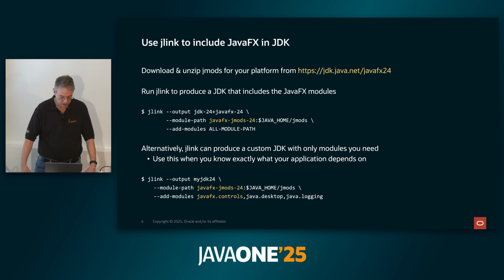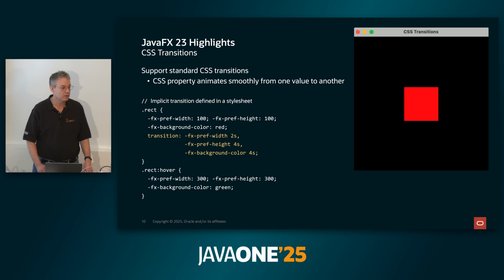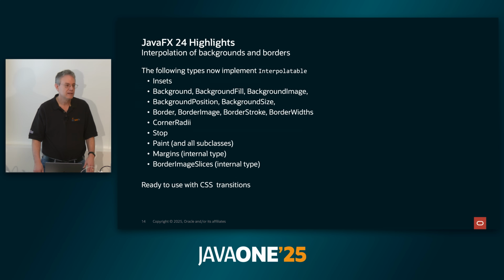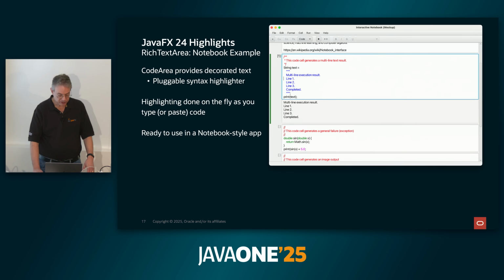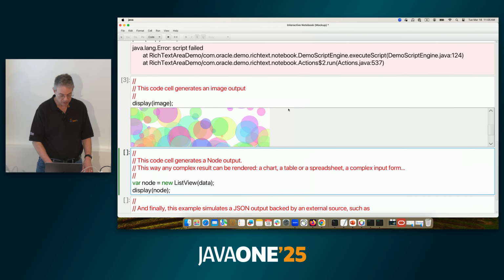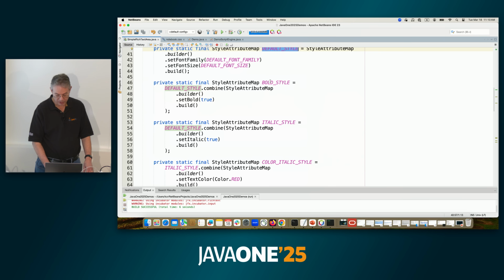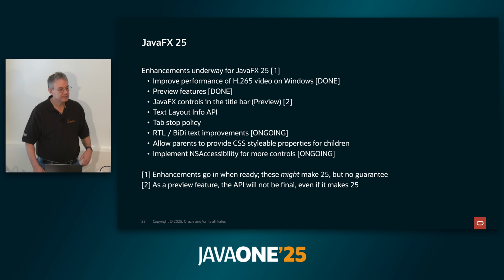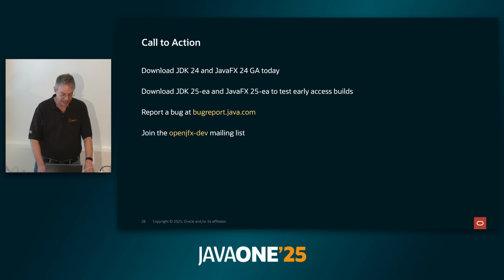JavaFX 24 and Beyond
JavaFX is a powerful graphical UI toolkit for building desktop and mobile applications. In this session, you will learn about the new and exciting features we have developed over the past couple of years, culminating with the release of JavaFX 24. You will learn about new features such as RichTextArea (incubator), CSS Transitions, Platform Preferences, and more. We'll show plenty of demos and sample code.

Presented by Kevin Rushforth (Java Platform Group - Oracle) at JavaOne 2025 (CA, March 2025).

SES1652